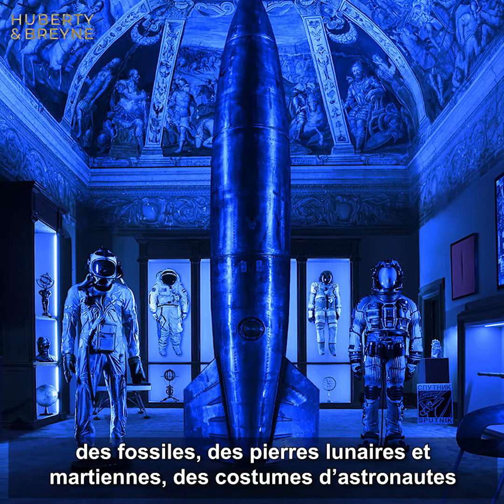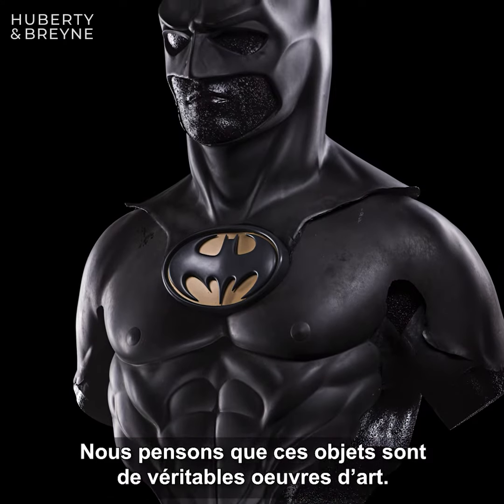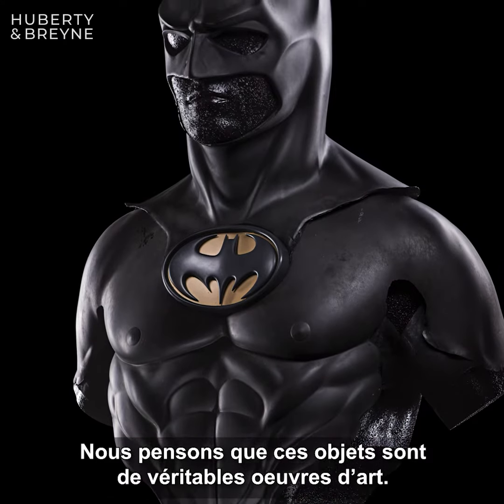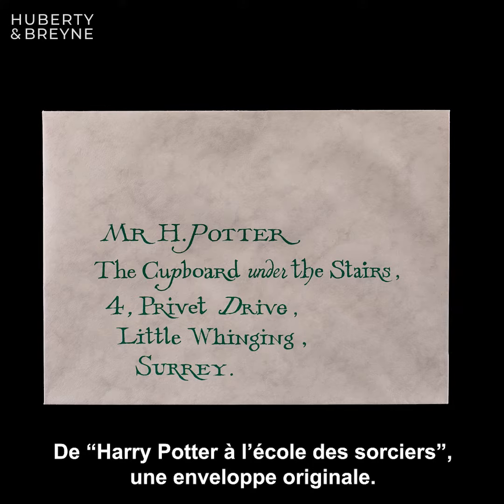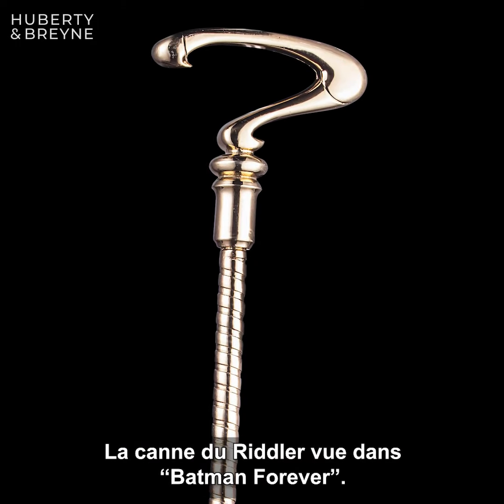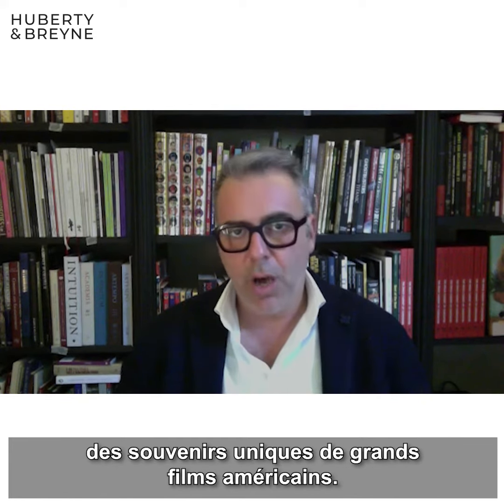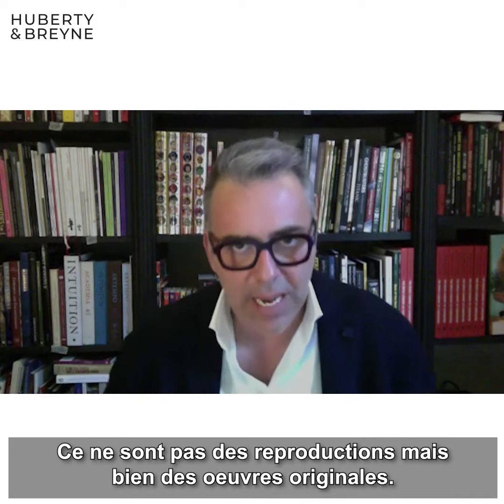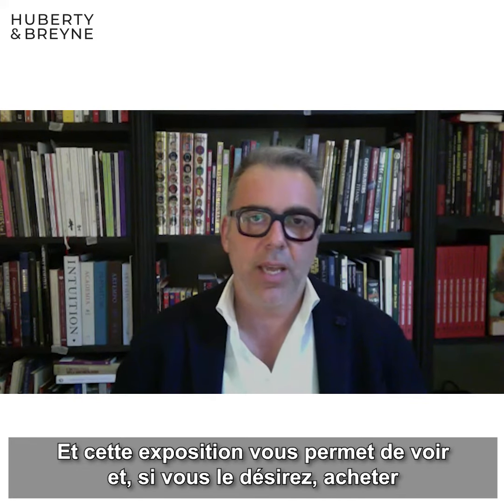45 artistes font leur cinéma - LUCA CABLERI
Du 30 avril au 29 mai, la galerie Huberty & Breyne rend honneur au cinéma avec une exposition originale et inattendue, intitulée 45 ARTISTES FONT LEUR CINEMA.

Face à la crise que traverse les salles de cinéma, Alain Huberty a fait appel à l'illustrateur David Merveille pour réaliser une exposition sur le cinéma afin de réanimer la flamme cinéphile du public.

Ce dernier, commissaire de l'exposition, a lancé une invitation créative auprès d'une cinquantaine d'artistes en leur proposant de s'exprimer sur ce que le cinéma représente pour eux. Le public aura le plaisir de découvrir de nombreuses oeuvres inédites allant d'affiches de films revisitées à des portraits de comédiens, tout en passant par des objets ayant marqué le cinéma.

Ont répondu à l'appel de grands noms de la Bande Dessinée, tels que Philippe Dupuy, François Schuiten, Philippe Geluck, Jean-Claude Götting, Joëlle Jolivet, Manara, Rebecca Dautremer, et tant d'autres...

De plus jeunes mais prometteurs artistes seront aussi de la partie, comme Filippo Fontana qui propose une réinterprétation d'un monstre bien connu, Godzilla.

De près ou de loin, le cinéma a inspiré et inspire de nombreux artistes.
Certains sont même souvent appelés à collaborer avec ce milieu, comme Rebecca Dautremer dont on retrouve le travail fabuleux dans le film d'animation Kerity et la maison des contes.
"45 ARTISTES FONT LEUR CINEMA" est un moyen de reconnecter le cinéma et son public en passant par le crayon et l'imaginaire des plus grands noms de l'illustration. À cela s'ajoute la possibilité pour le public de découvrir des objets d'exception proposés par Theatrum Mundi, tels qu'un gilet de sauvetage utilisé sur le tournage de Titanic, des poils du vrai Chewbacca dans Star Wars ou encore quelques écussons ayant appartenus à Batman.